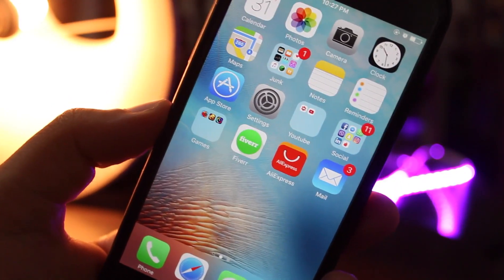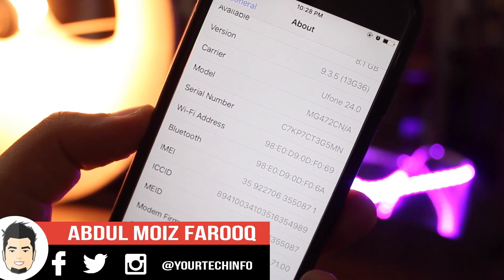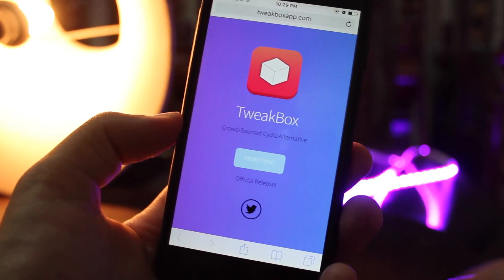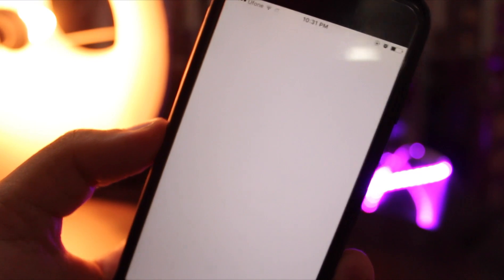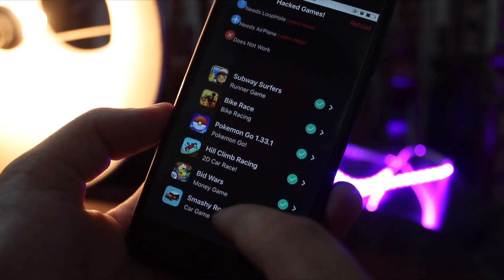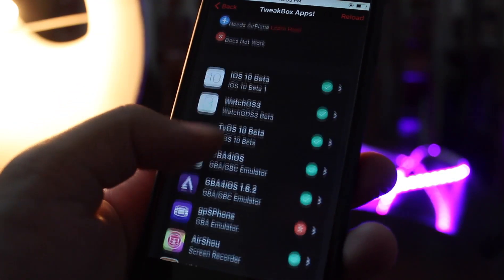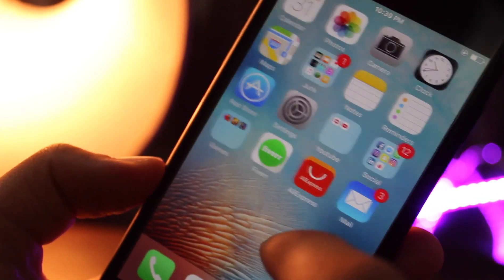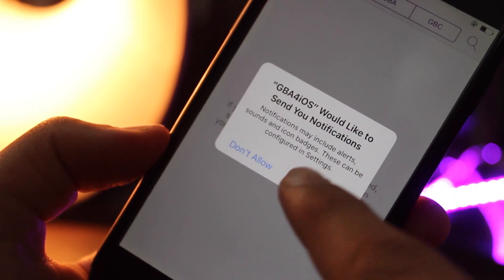How to get Jailbreak Apps iOS 9.3.4 / 9.3.5 without Jailbreaking iPhone, iPad & iPod Touch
Get Jailbreak apps on iOS 9.3.4 and 9.3.5 without Jailbreaking your device for iPhone, iPad and iPod Touch.  Please keep in mind this is not a jailbreak video you are not going to get cydia through this tutorial. However through this tutorial you do get some of the things that you normally get through Cydia such as emulators, cracked apps etc.

Please open this website in Safari